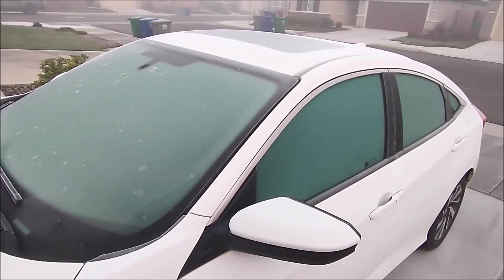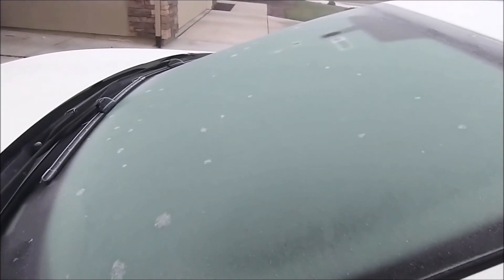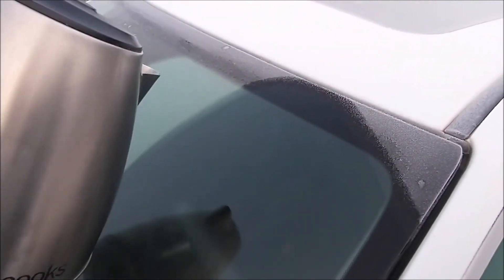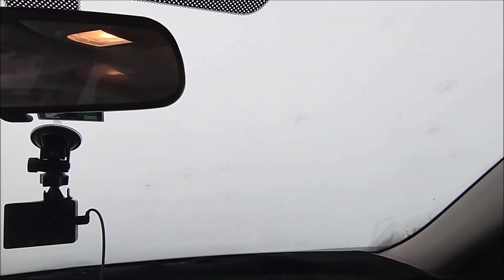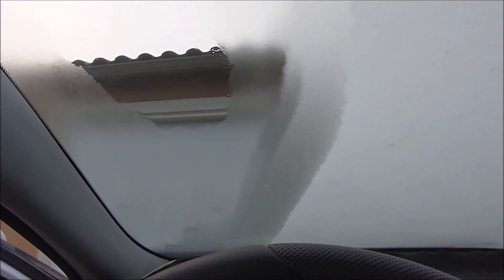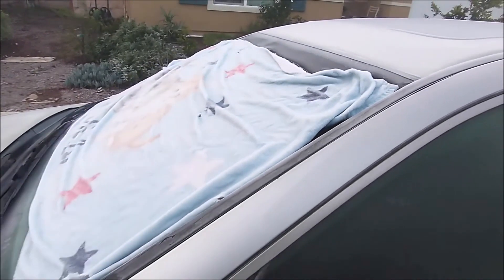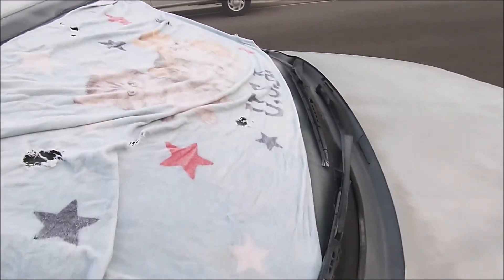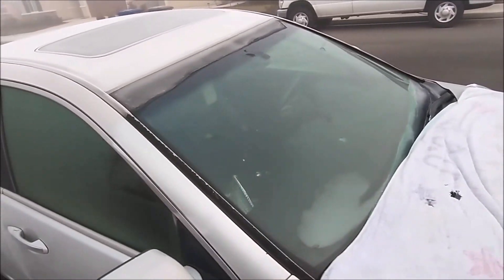How to keep your windshield free of ice in the cold morning?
Bath towels

(paid link)

Frozen ice on windshield in the morning is annoying and takes some time to remove it. There is a better way to do it.